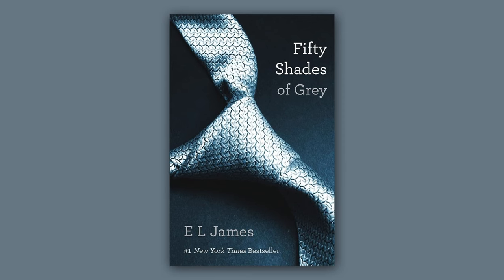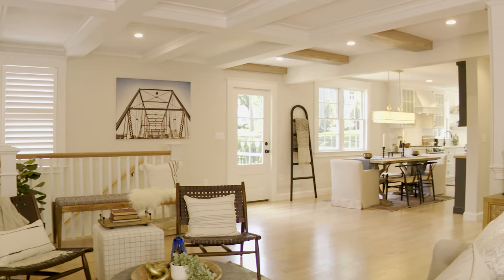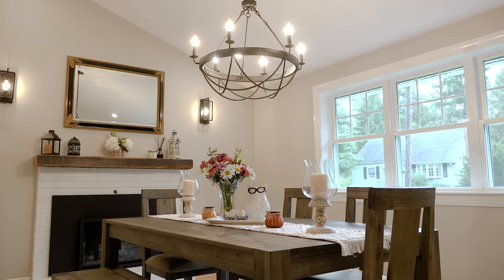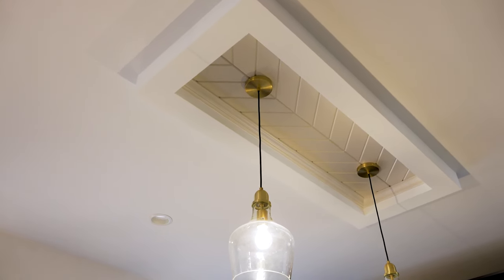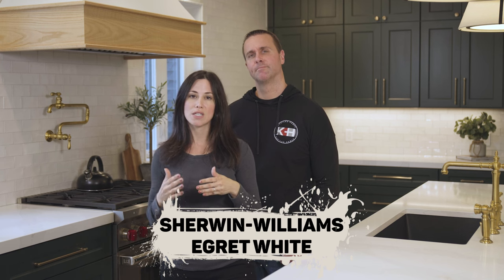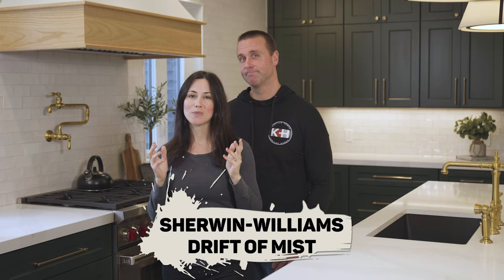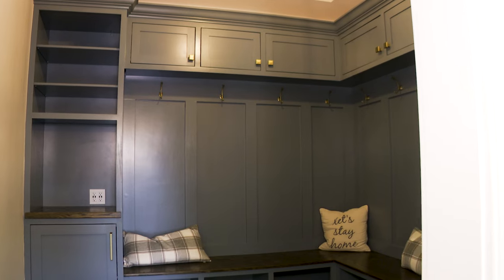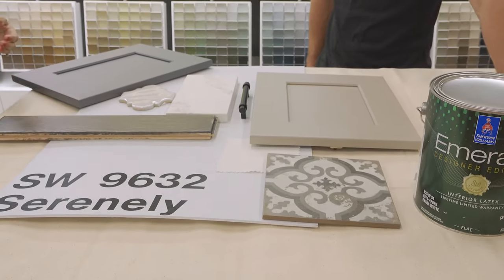7 Most Popular Neutral Paint Colors | 2023 Whole House Paint Color Ideas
Here are the most popular neutral paint colors for the whole house that we've been watching gain popularity over the past year.

1. "Pale Oak" by Benjamin Moore: This paint color is like the trusty sidekick you never knew you needed. Versatile and dependable, it's the friend that makes your space feel cozy and inviting.

2. "Ozark Shadows" by Sherwin Williams: Not just a name, but an experience! It's that rich, earthy tone that adds depth and character to your room. You'll love it almost as much as that hit TV show it's named after (we recommend that show).

3. "Egret White" by Sherwin. Williams: Creamy, dreamy, and totally chic! It's the off-white that doesn't play favorites with yellow undertones. Perfect for trim work and making your space feel elegant.

4. "Drift of Mist" by Sherwin Williams: It sounds a little bit like a horror movie, but it might just steal the show. A neutral with a hint of color, this shade adds intrigue to any room.

5. "Balboa Mist" by Benjamin Moore: A true gray with great character. It's like that classic movie you can watch over and over again. A top choice for living rooms, bedrooms, and everywhere in between.

Before you unleash your inner HGTV, remember these tips:

• Test the paint colors out in your space – you never know how they'll behave under different lighting.

• Think about how they'll get along with your floors, cabinets, and trim – you don't want a paint war.

• Swatch it up! Those little paint patches can save you from a decorating disaster.

We are Paul and Susan Kadilak of Kadilak Homes!

00:00 Introduction
00:20 Benjamin Moore Pale Oak
00:44 Sherwin Williams Alpaca
01:02 Benjamin Moore Ozark Shadows
01:46 Sherwin Williams Egret White
02:10 Benjamin Moore Calm
02:26 Sherwin Williams Drift of Mist
02:51 Benjamin Moore Balboa Mist